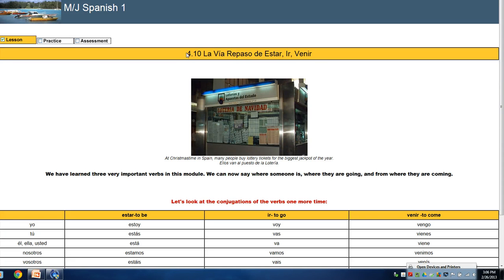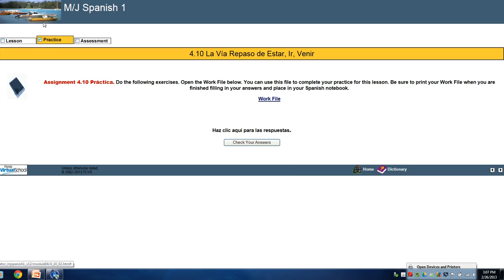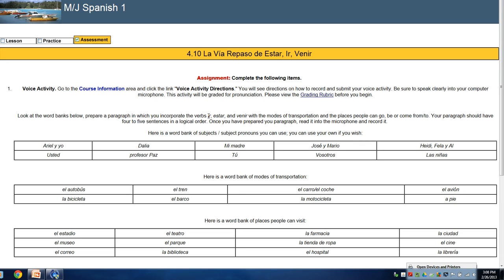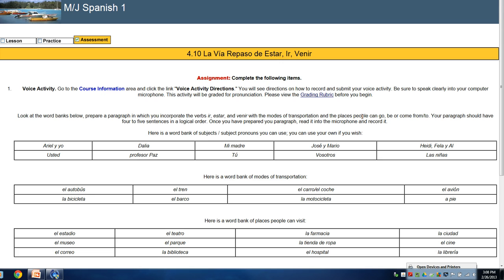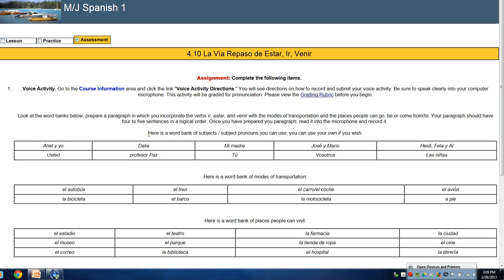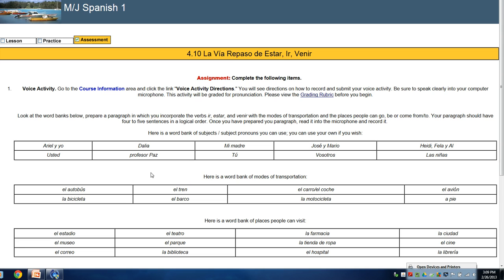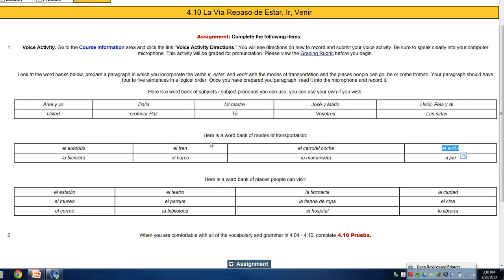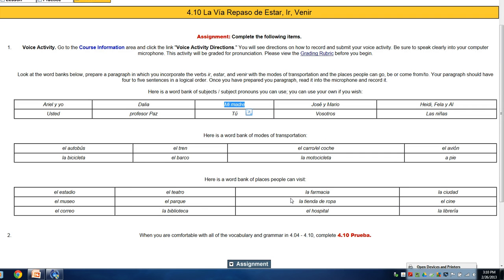MJ 4.10 Assessment - Ir, estar, venir